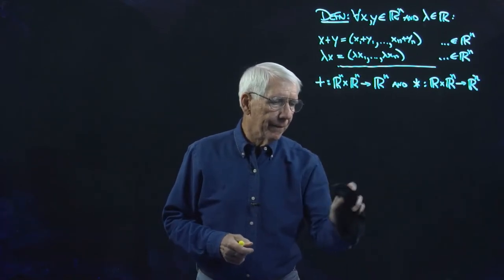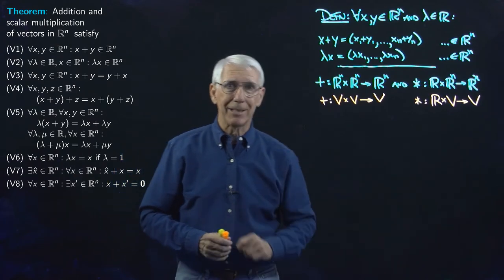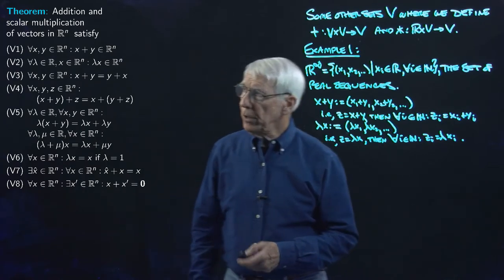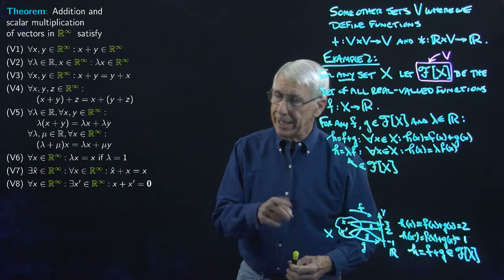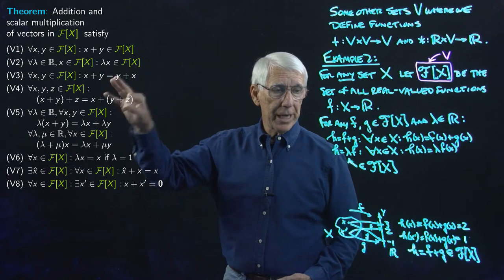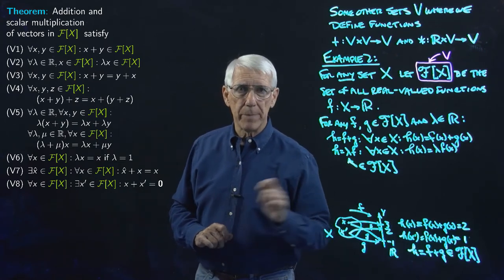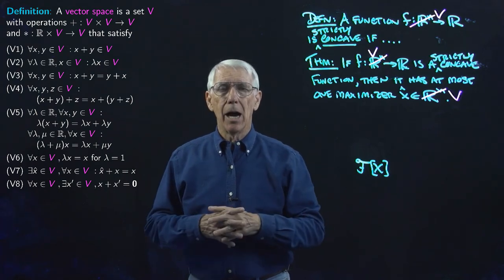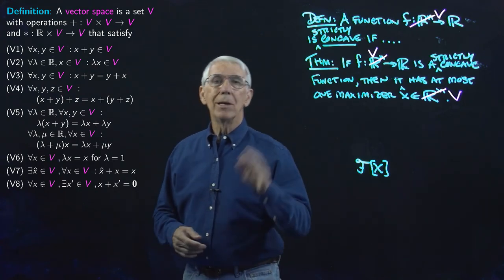Lecture 11: Vector Spaces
Elevating properties (V1)-(V8) to a definition. Examples: all real sequences (R-infinity), and all real-valued functions on a given domain.